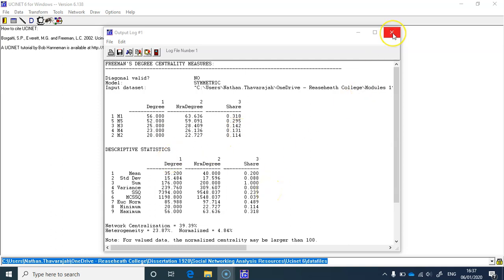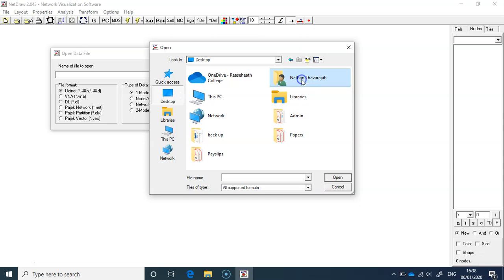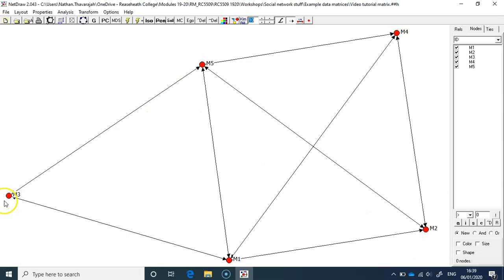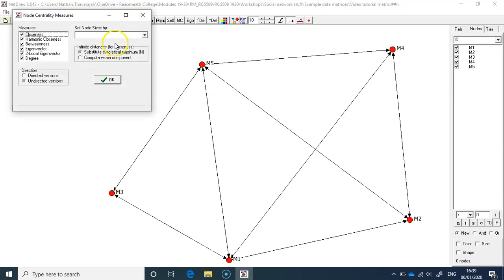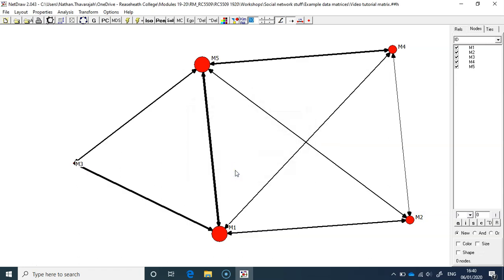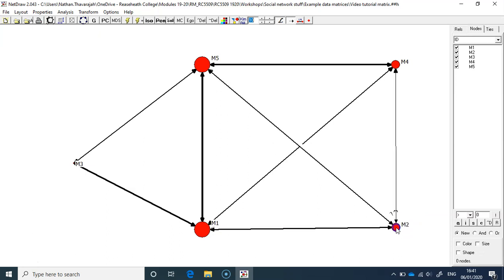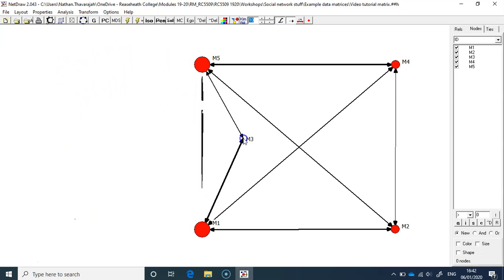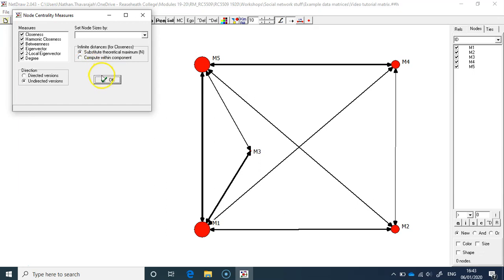Producing association sociogram in netdraw